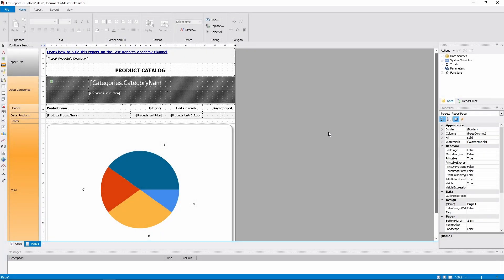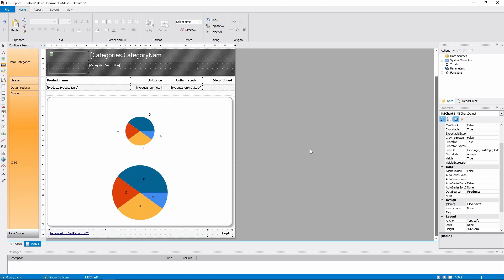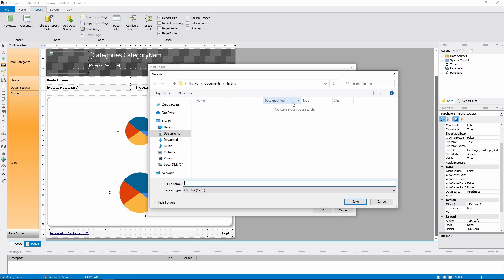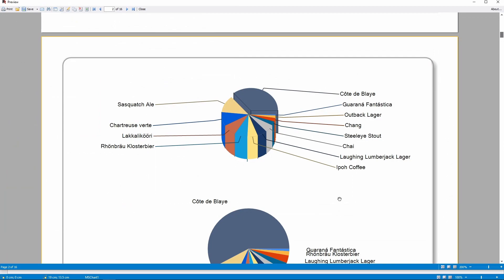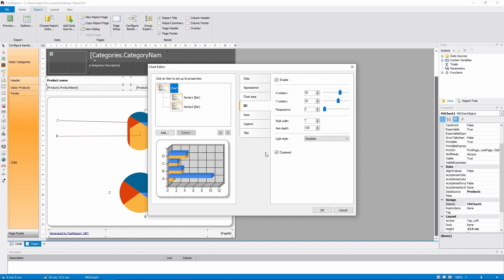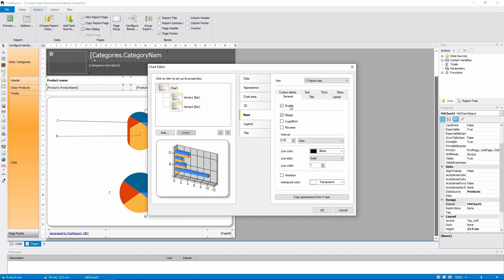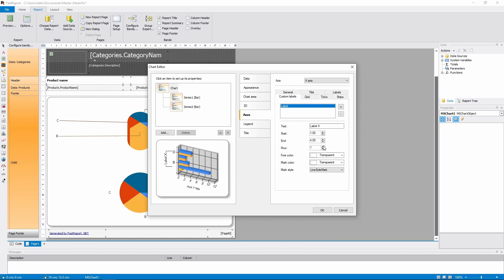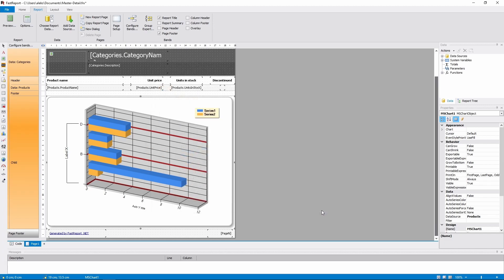FastReport .NET Objects: Chart Area Settings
In this video you'll learn how to use several charts inside a single MSChart object in FastReport .NET, and also how to setup the chart area.